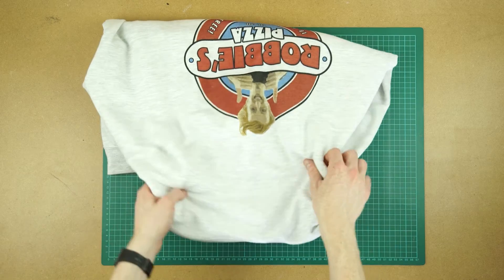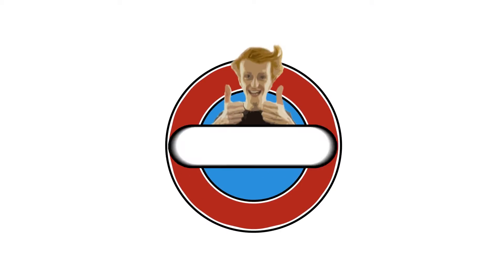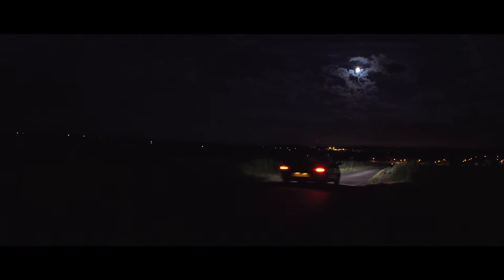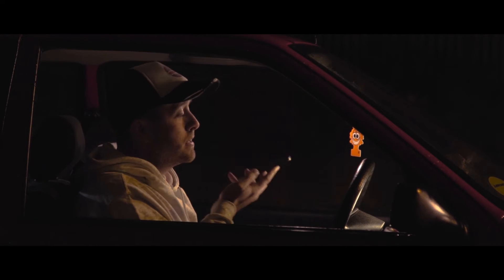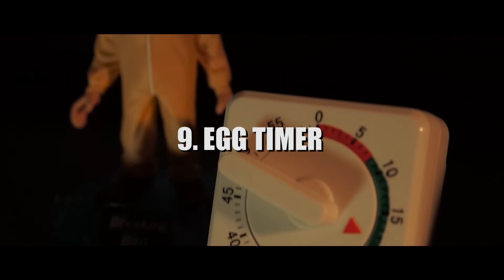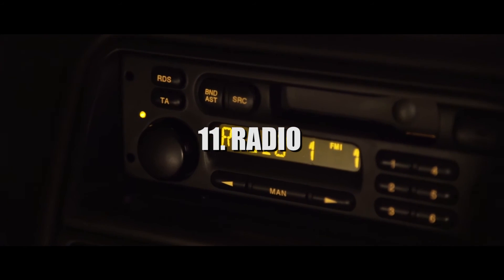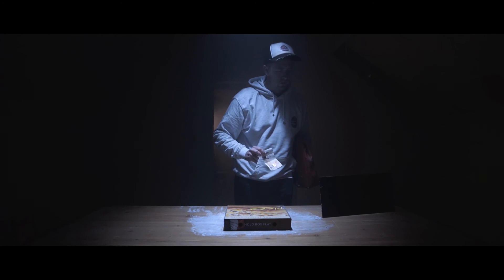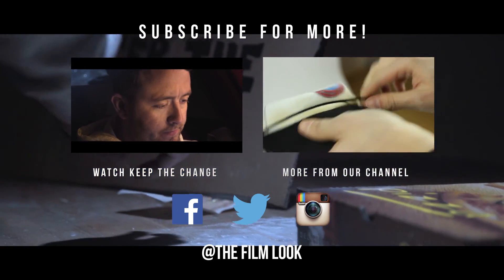A Film About Props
This week we talk about props! It's as simple as that!

Snap Chat // TheFilmLook

Please check out their other work.